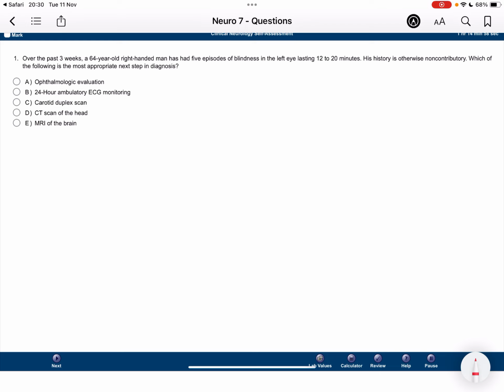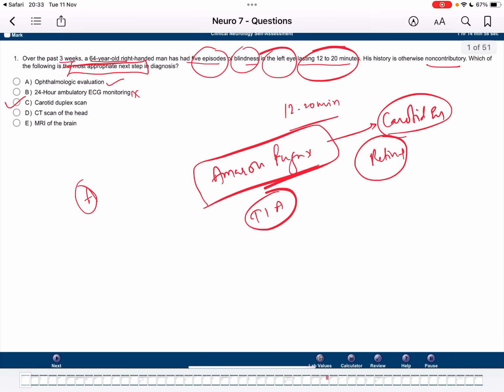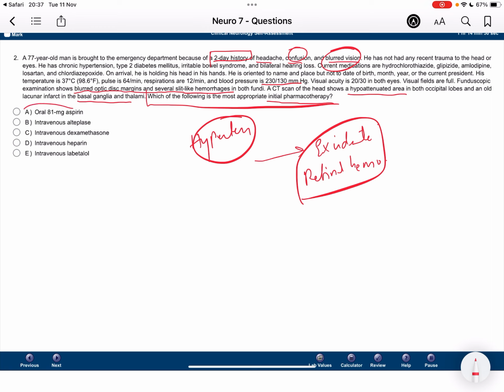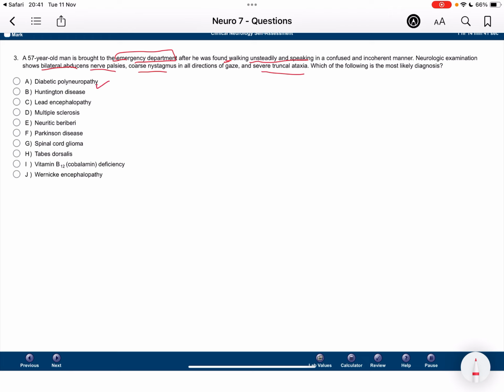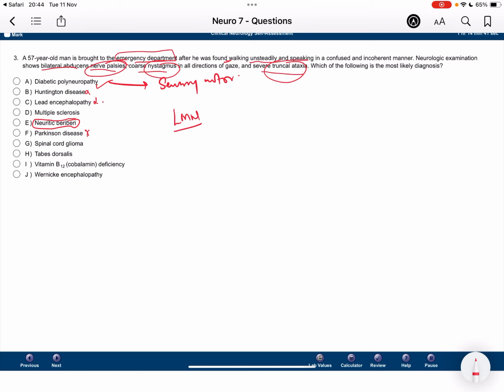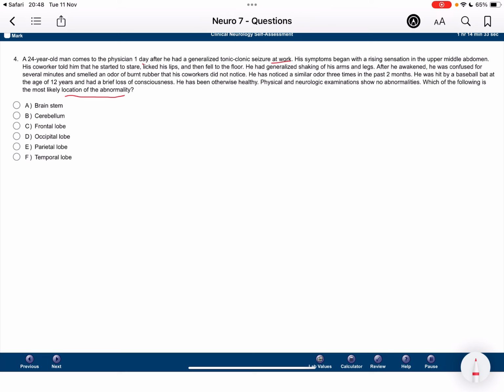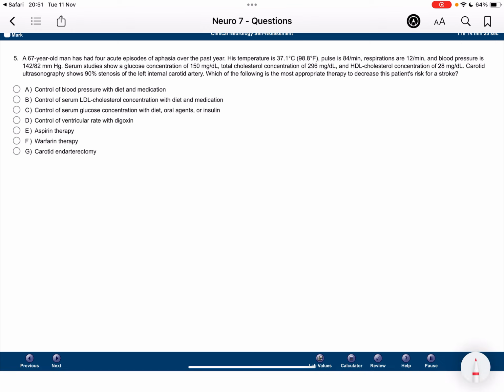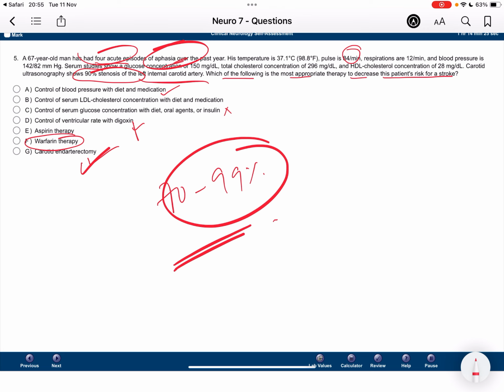Neurology CMS form 7 USMLE Step 2 CK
CMS form 7 discussion.